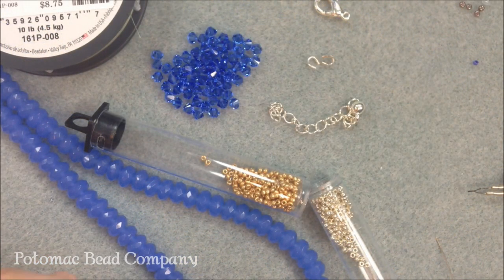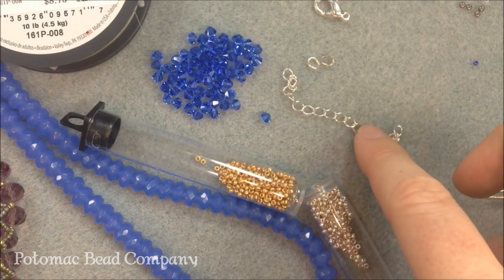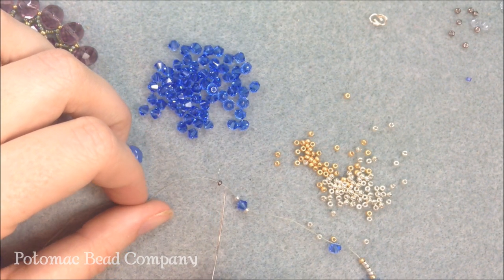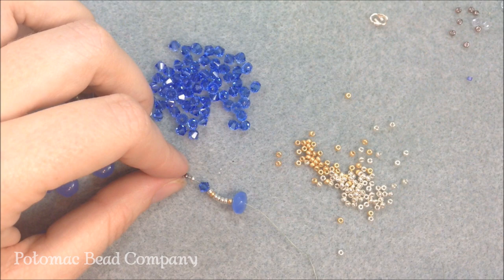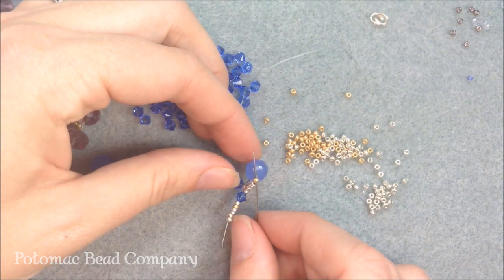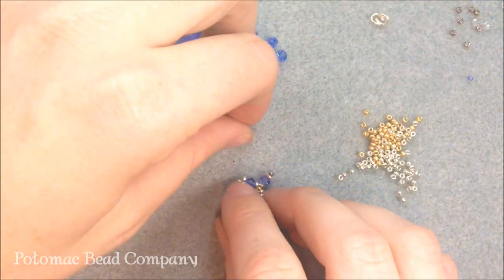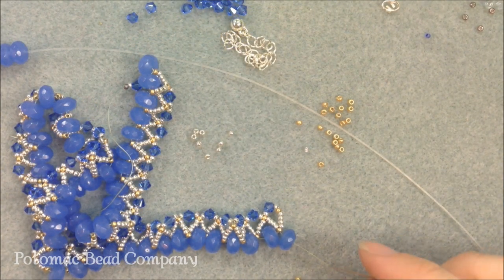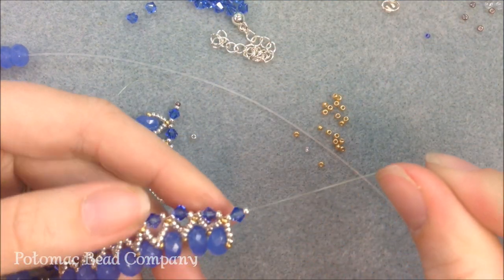Easy Elegance Necklace - DIY Jewelry Making Tutorial by PotomacBeads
This video tutorial from PotomacBeads teaches you how to make our 'easy elegance' necklace using Miyuki seed beads and your choice of faceted rondelle beads (Czech glass, crystals, or gemstones).  Enjoy this new beadweaving project!

The Designer’s suggested colors and materials:
● Gemstones - Blue Fire Agate Rondelle Beads 5x8mm
● Potomac Crystal Bicones 4mm - Light Sapphire AB
● Miyuki Seed Beads 11/0 - Galvanized Gold
● Miyuki Seed Beads 11/0 - Duracoat Galvanized Silver